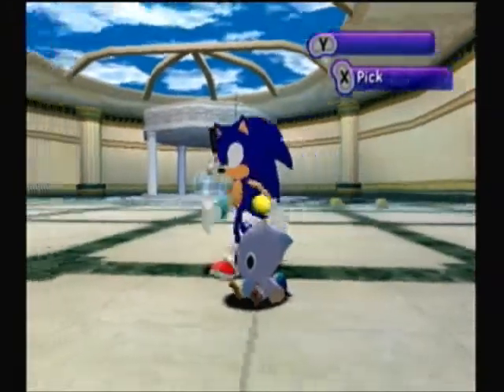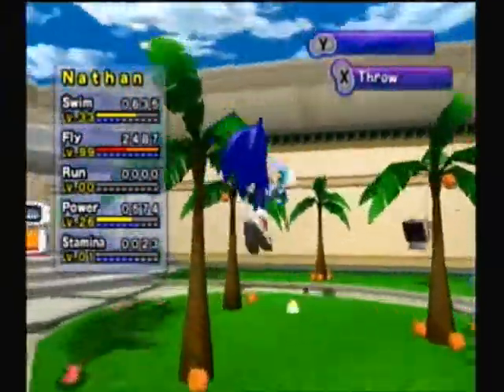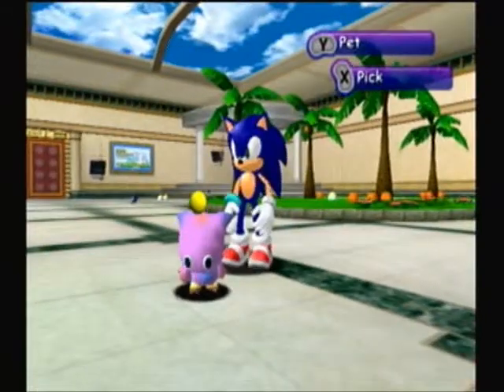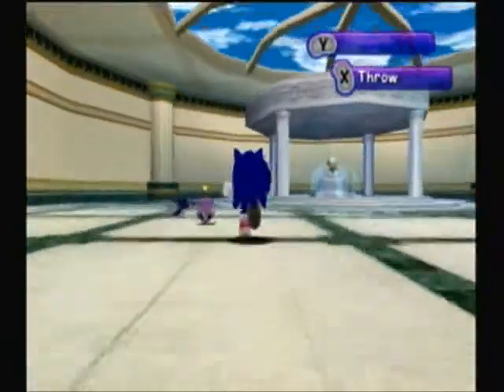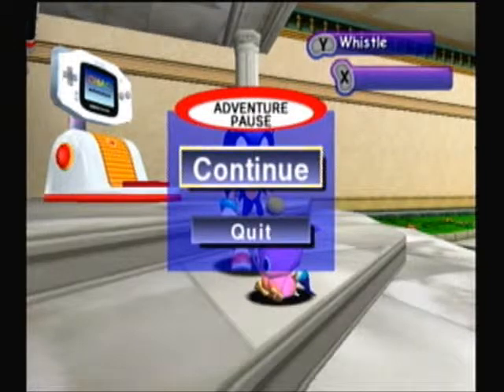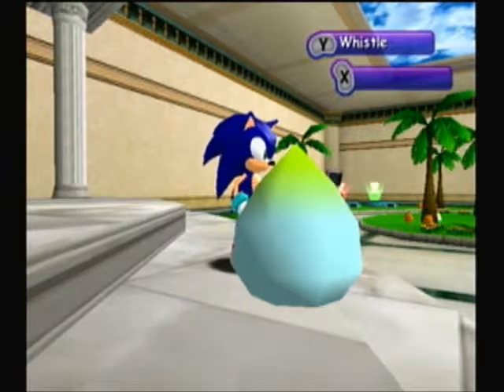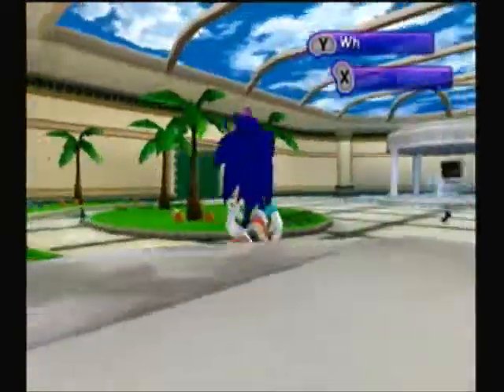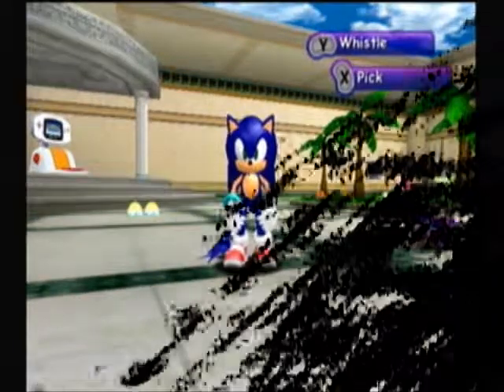Let's Play: Sonic Adventure DX: Director's Cut: Chao Help: Part 9: Neutral/Fly Chao Part (2)!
Hey Guys! In this part Nathan evolves :D! And tomorrow we'll work on making him a Neutral/Fly/Swim Chao :). It's going to be a blast, hope to see you there!